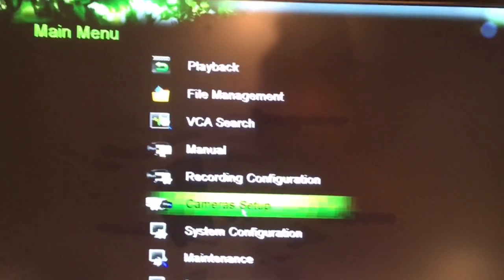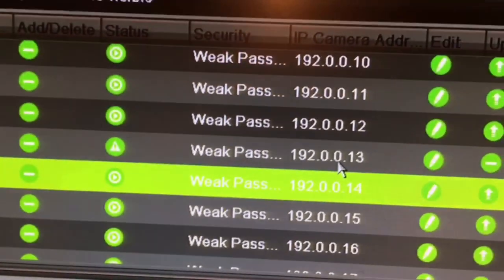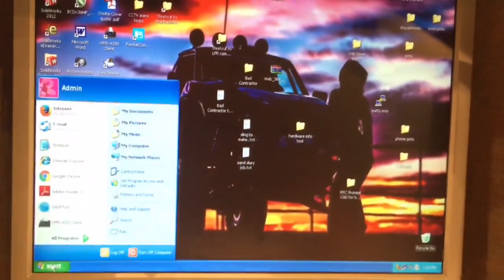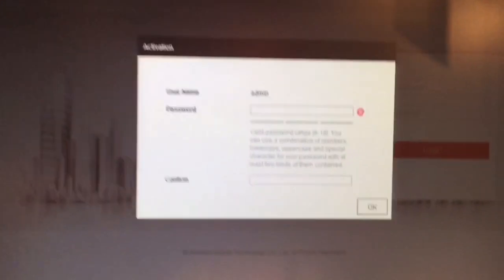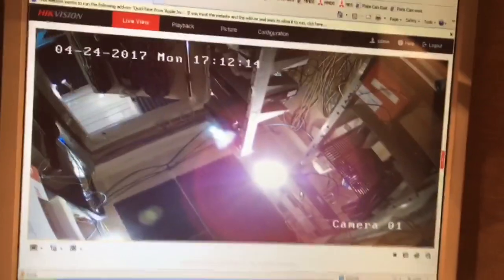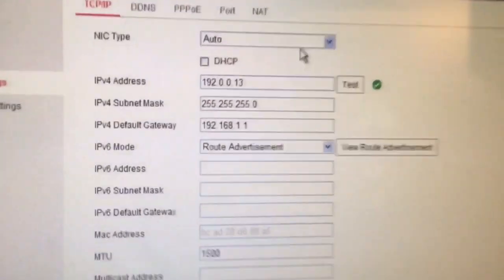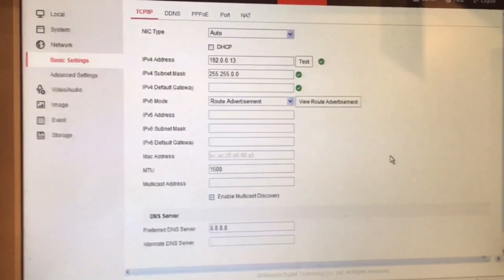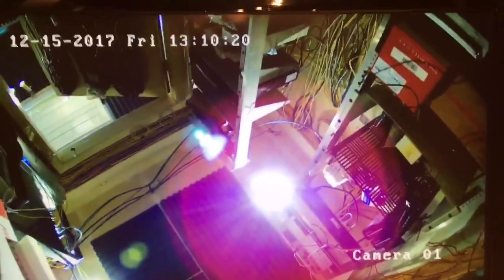Hikvision camera setup the easy way.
First you want to set up the NVR IP addresses manually.
Next add in the password you are going to use on the cameras.
Now you can add the cameras to your network the way I show you in the video..